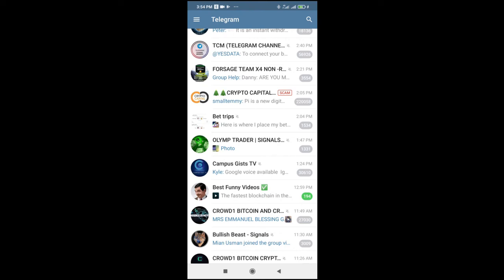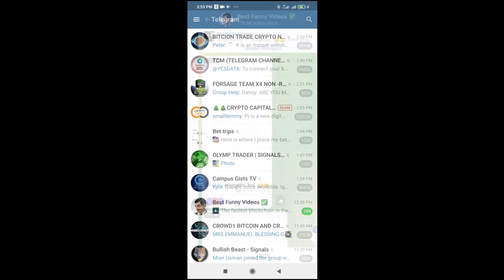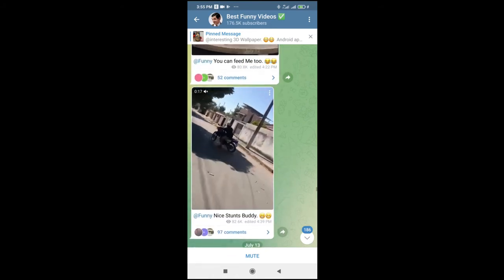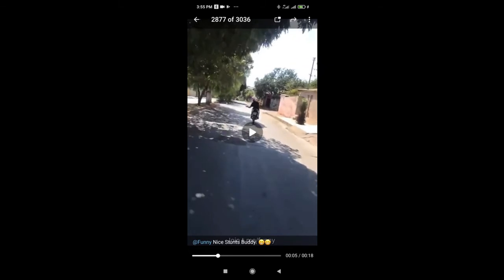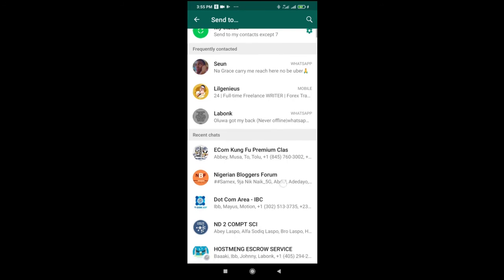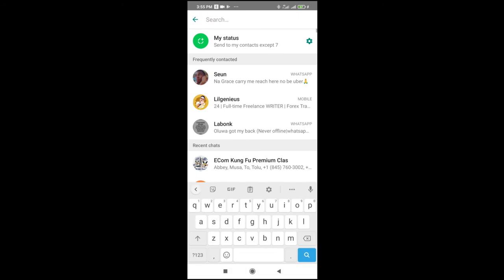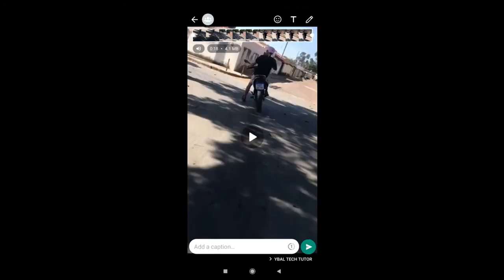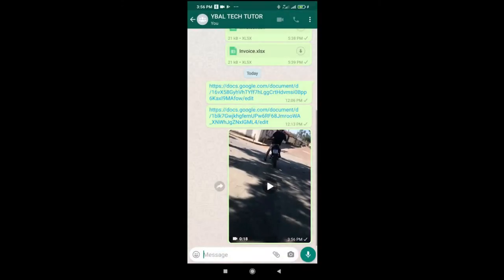How to Transfer Video from Telegram to WhatsApp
Step by step on How to Transfer Video from Telegram to WhatsApp